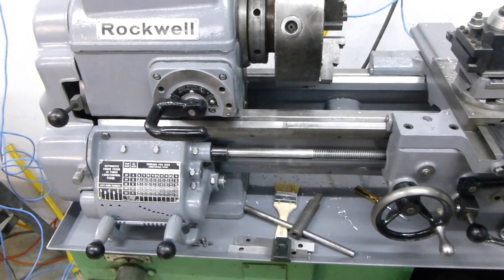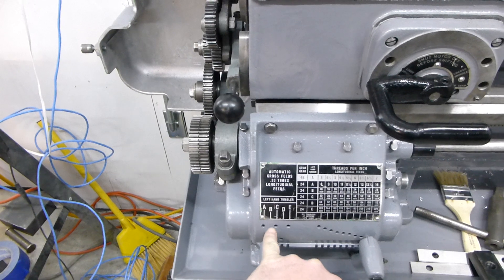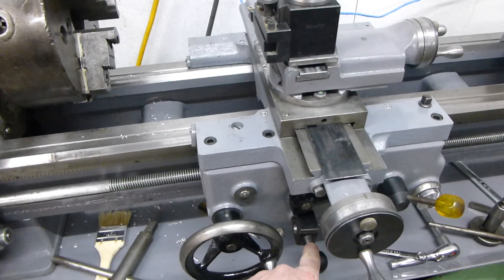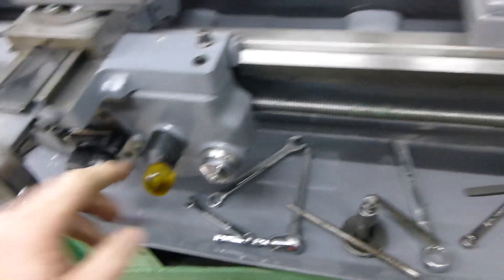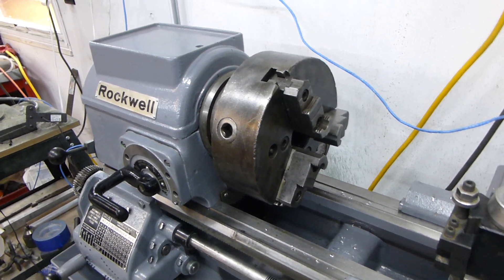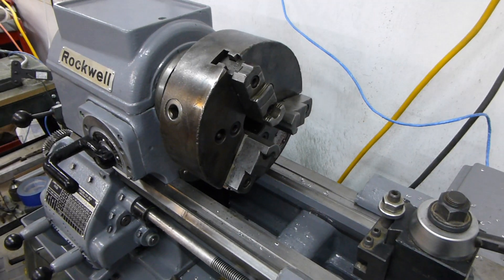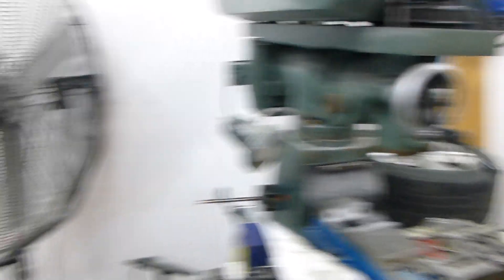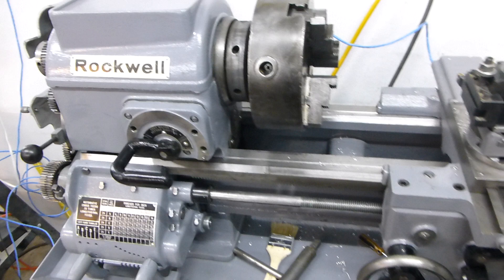Lathe restoration final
Pretty much finished other than levelling/tramming and a little final lubrication.